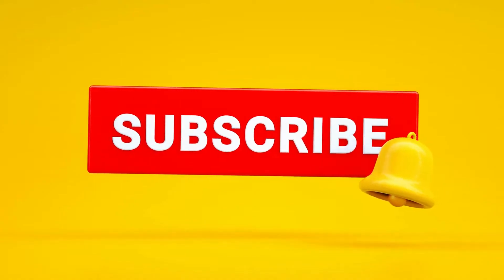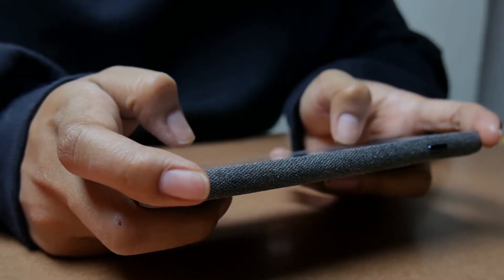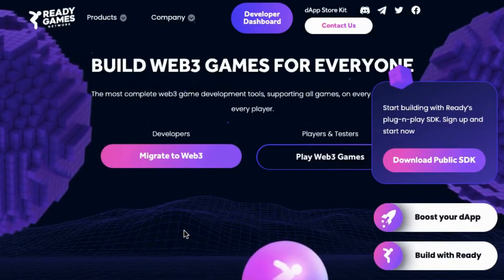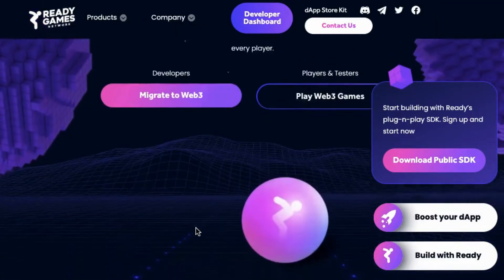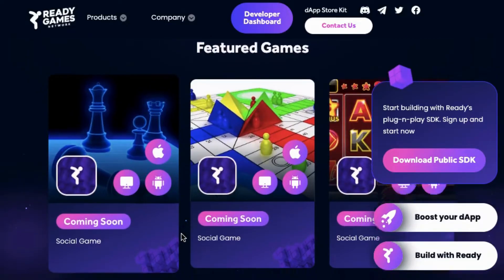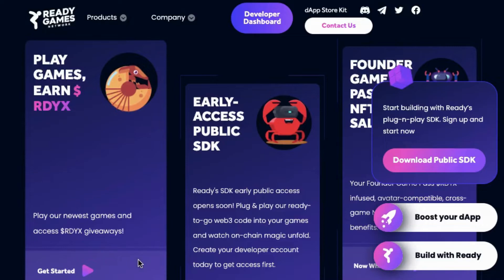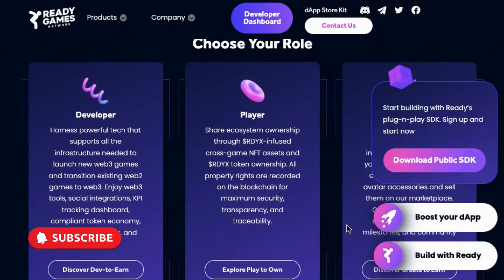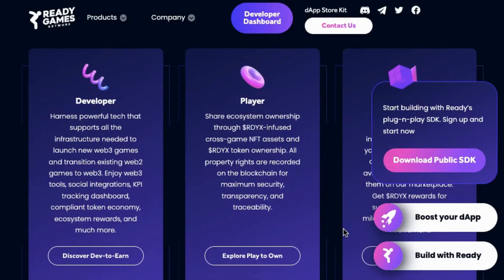Earn Real Money Playing Mobile Games | Make Money Online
Are you tired of spending hours playing mobile games without any real reward? In this exciting video, I'm going to reveal the secret to earning money while playing web3 mobile games. Imagine getting paid for doing what you love! Join me as I walk you through the incredible world of web3 gaming and show you how to turn your hobby into a lucrative income stream. Don't miss out on this opportunity to level up your gaming experience and your bank account!

Ready to take your online business to the next level and start making money online? Look no further than {BizSuite}. Our channel is dedicated to providing you with the latest strategies, tips, and insights on how to build a successful online business and generate income from the comfort of your own home. Whether you're a beginner just starting out or an experienced entrepreneur looking for fresh ideas, our videos will empower you with the knowledge and tools you need to succeed in the digital world.